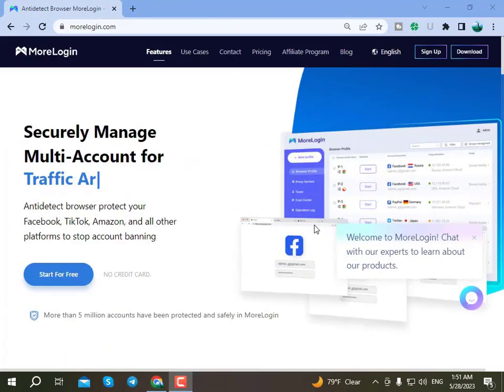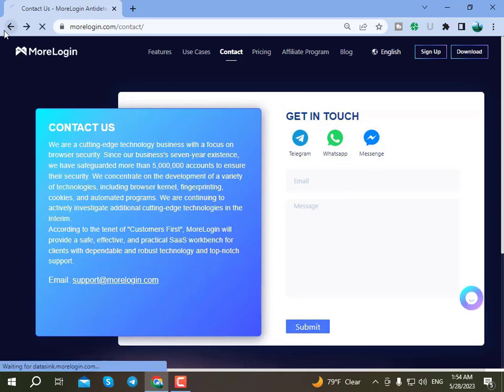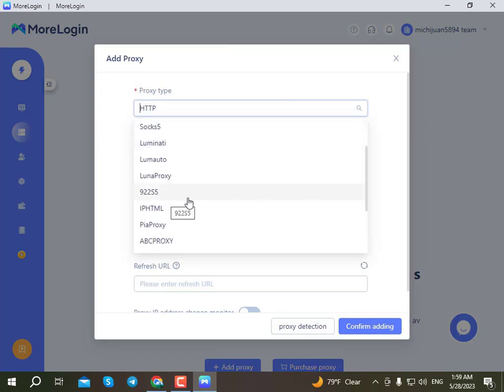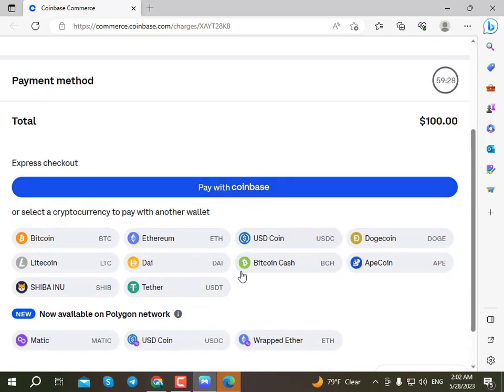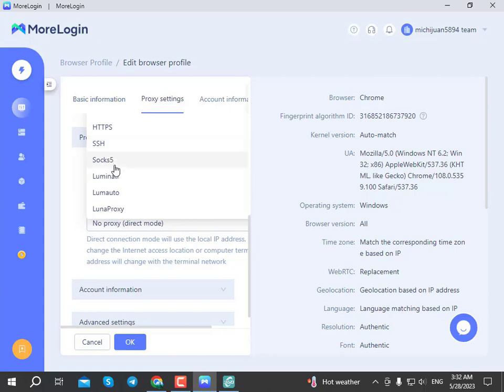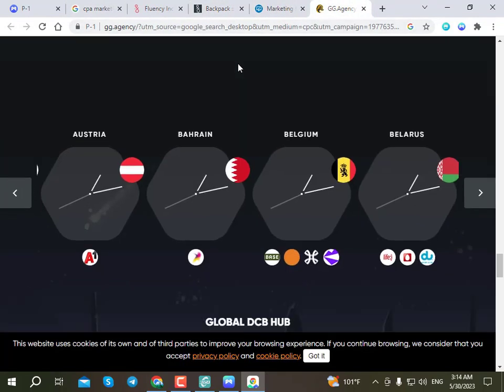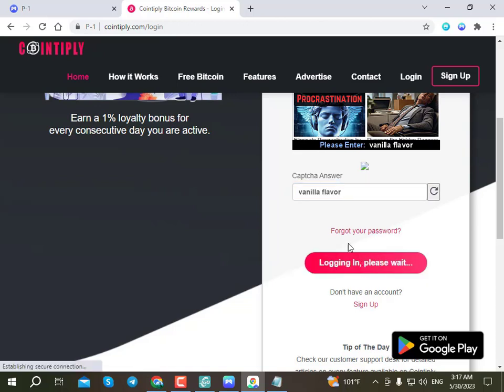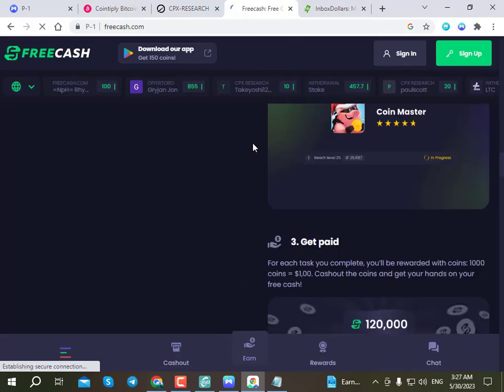NO: 1 Antidetect Browser-morelogin │ How to Setup morelogin browser 2023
In this video i will show you antidetect browser,antidetect browser automation,how to make morelogin antidetect browser,how to use morelogin antidetect browser,how to change mac address unlimited

Produced By : Borson Das
Channel : Avishek Tech Pro
Video Editing : Borson Das